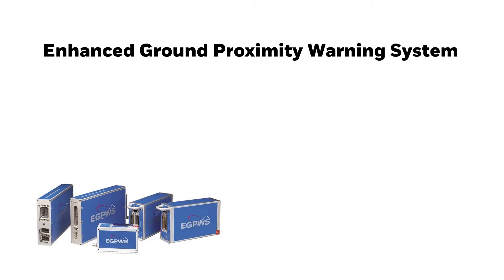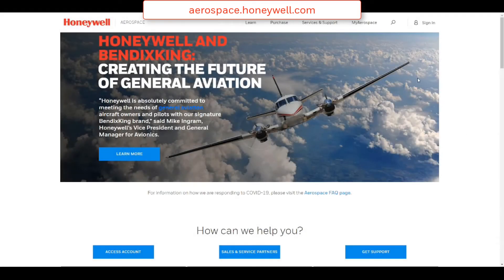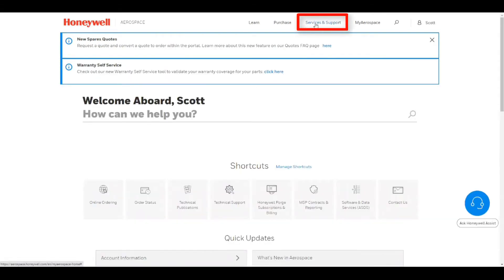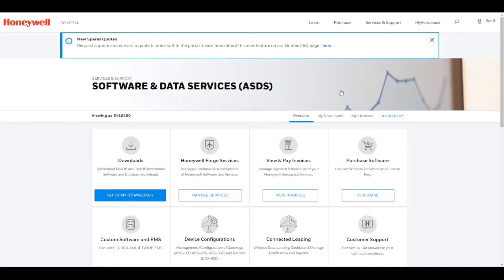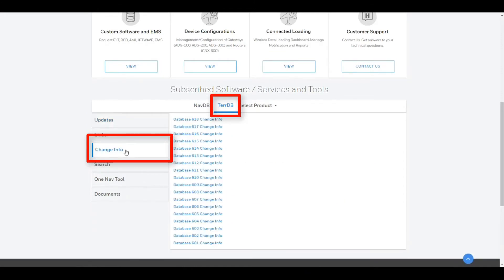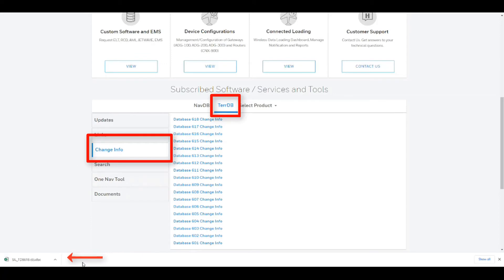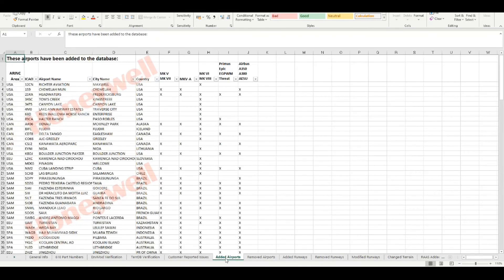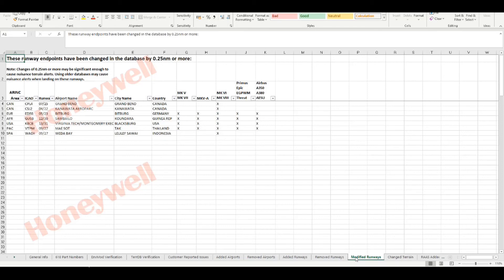EGPWS Terrain Database Change Info | Honeywell Aerospace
Honeywell has announced a change to the EGPWS Terrain Database. This video provides an overview of the change, what it means for operators, and how Primus Apex users will be affected.